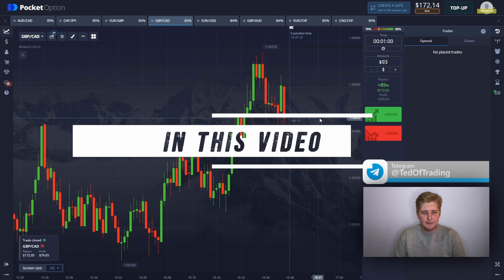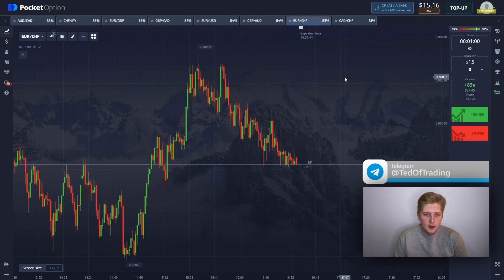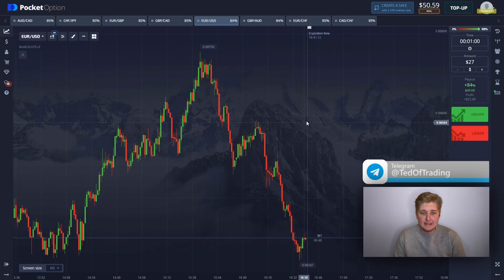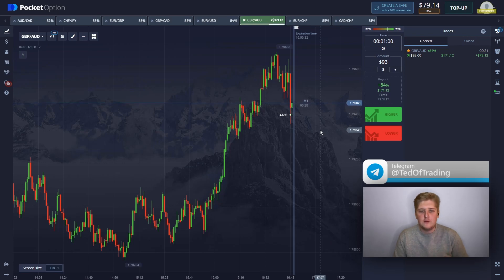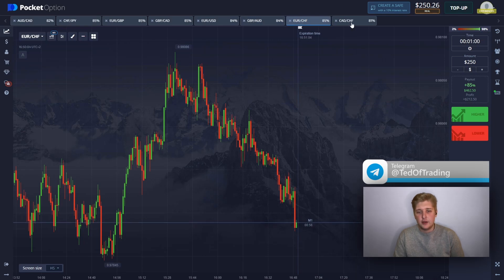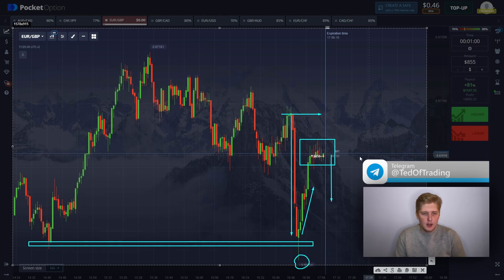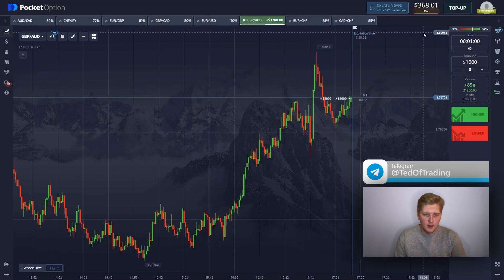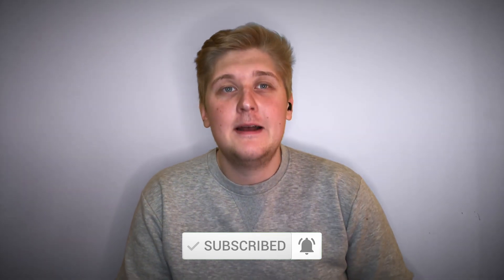From $10 to $8934 THE MOST PROFITABLE STRATEGY for Pocket Option | Live Trade Binary Options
Want to learn how to turn a small investment of just $10 into an impressive profit of $8934? We use technical analysis in this strategy, which is perfect for any market. I demonstrates a live trade in binary options, so you can see just how profitable this strategy can be in real-time. Don't miss out on this opportunity to unlock your earning potential and become a successful trader on Pocket Option. So, watch our video now and start trading today! The strategy also successfully shows itself on Quotex, Binarium, OlympTrade, Binomo and other platforms